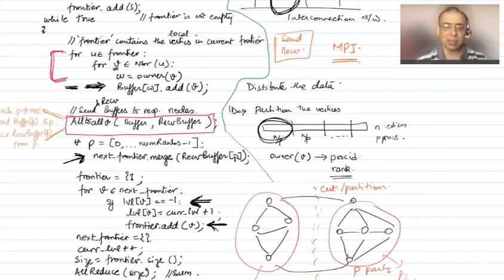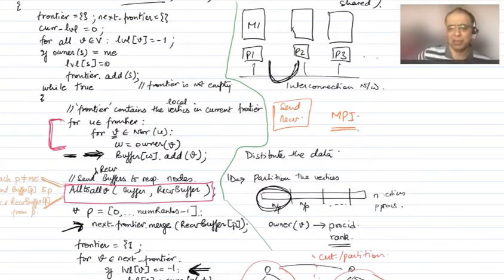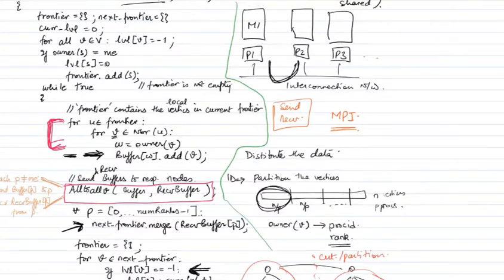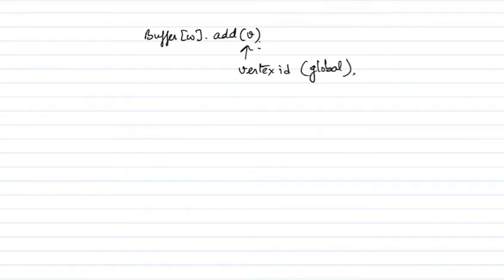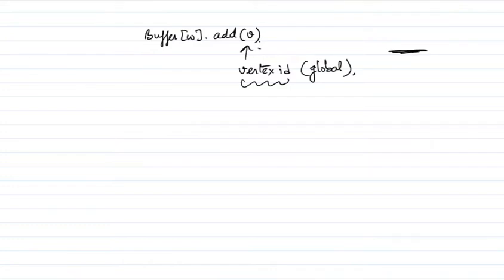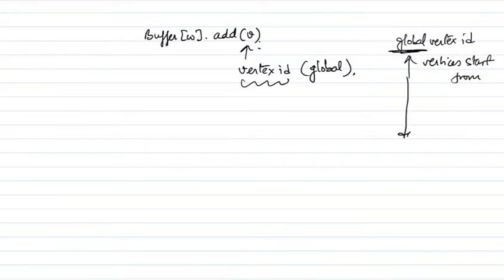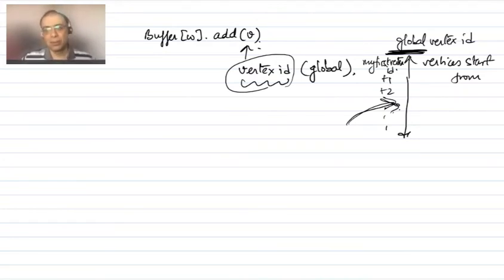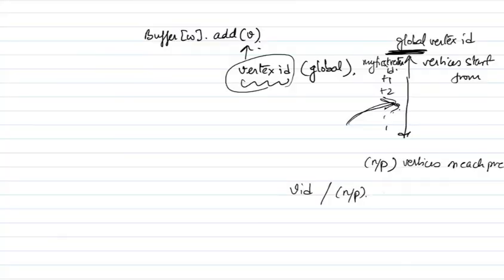Performance considerations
To access the translated content:
1. The translated content of this course is available in regional languages.
 2. Regional language subtitles available for this course
 To watch the subtitles in regional languages:
 1. Click on the lecture under Course Details.
 2. Play the video.
 3. Now click on the Settings icon and a list of features will display
 4. From that select the option Subtitles/CC.
 5. Now select the Language from the available languages to read the subtitle in the regional language.